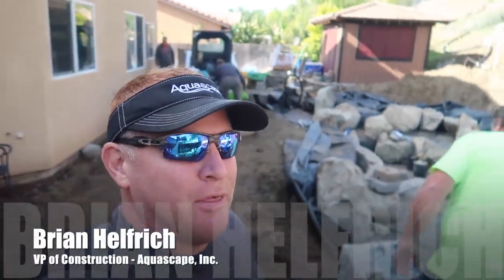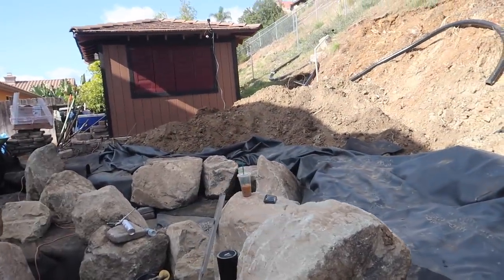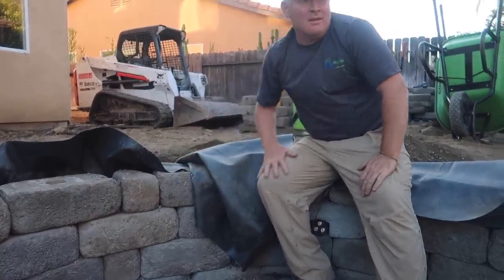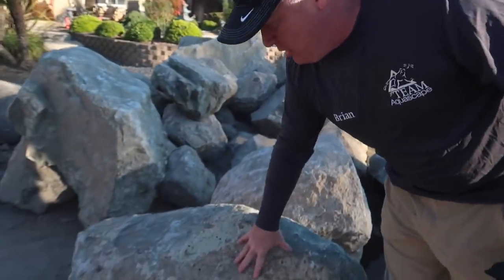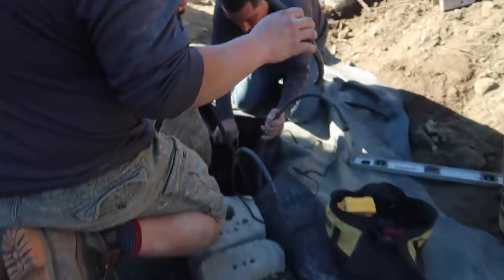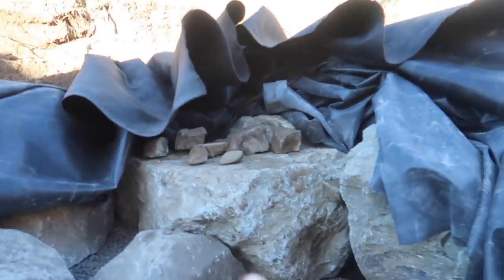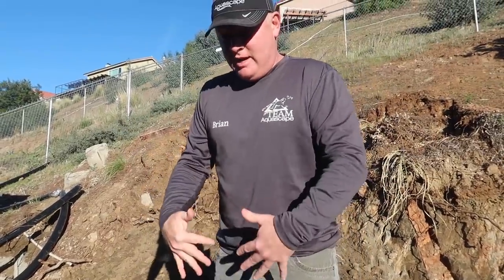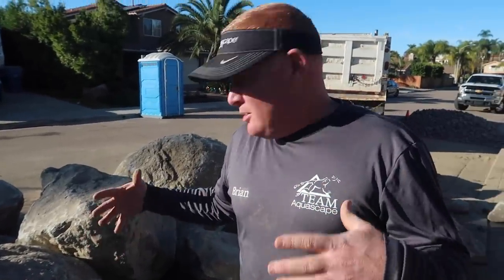San Diego WATERFALL BUILD: Big Boulders - Part 3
The boulder setting begins as we finish up the retaining walls and make a visit to the stone yard! Then we start building this monster of a waterfall, hoping to complete the project on time.